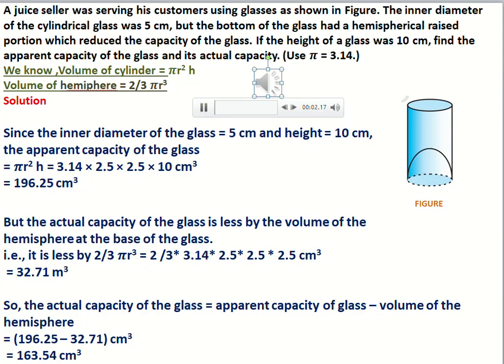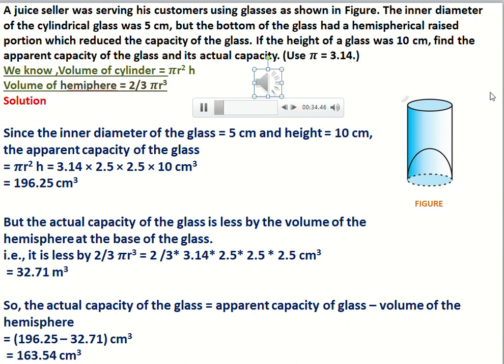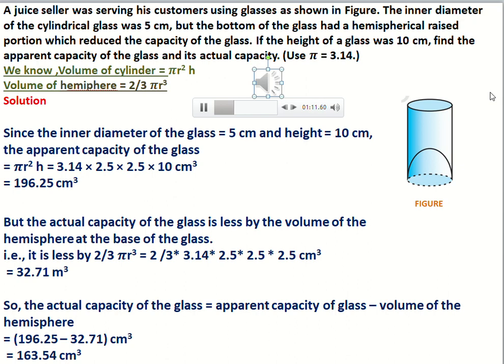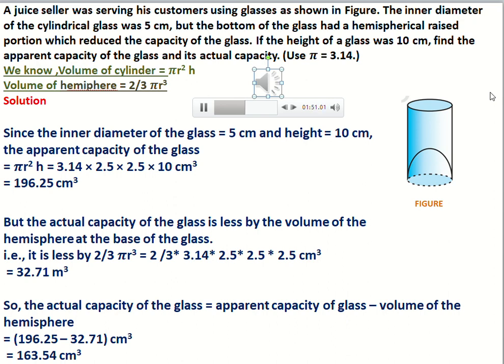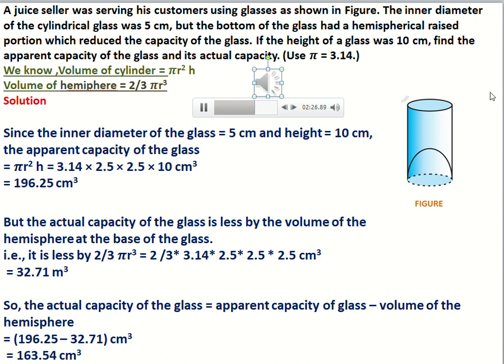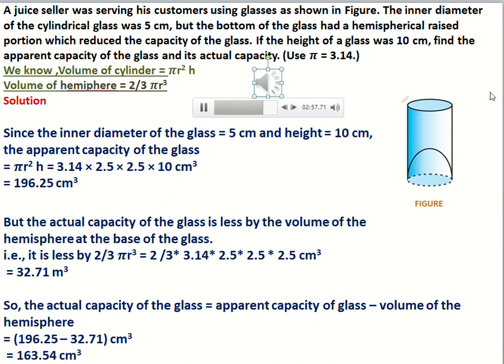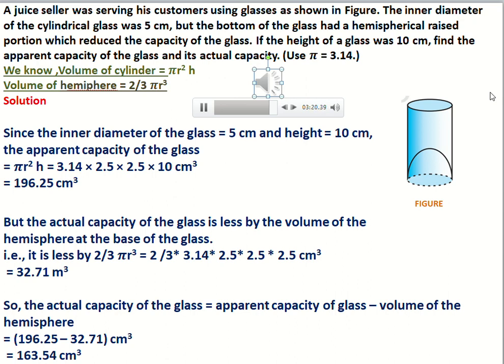Class 10 Maths Surface Area and Volume Chapter 13 CBSE NCERT A juice seller was serving his customer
Class 10 Maths Surface Area and Volume Chapter 13 CBSE NCERT A juice seller was serving his customers using glasses  NET SET CAT